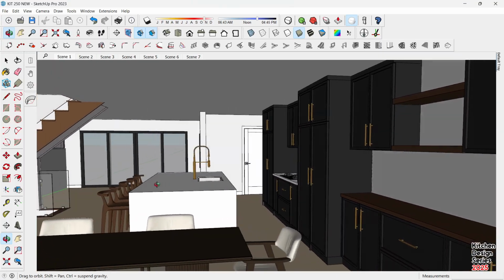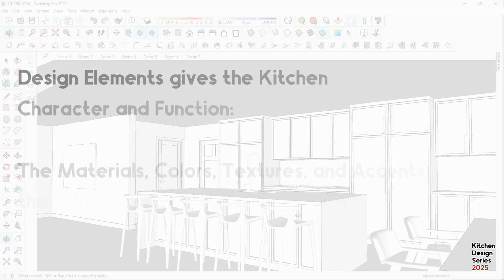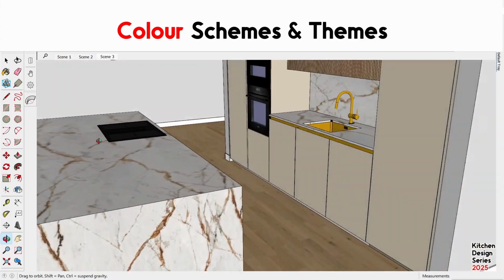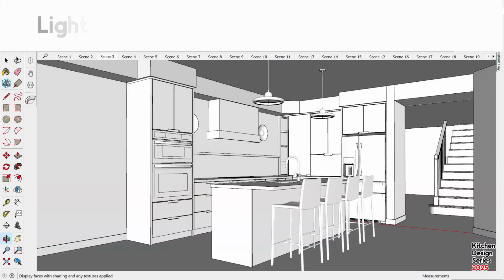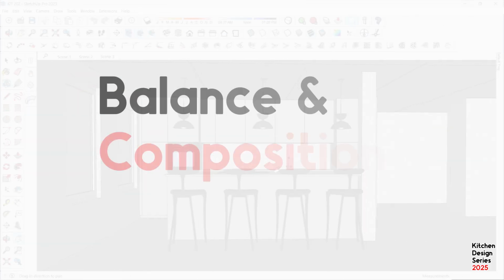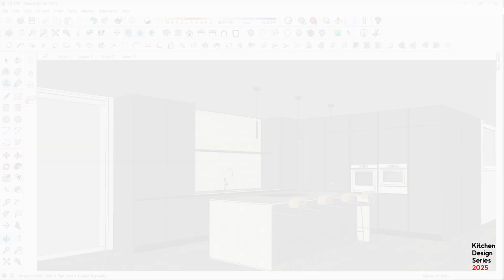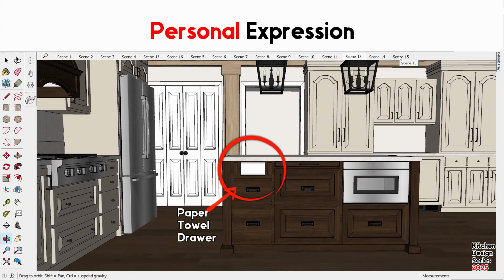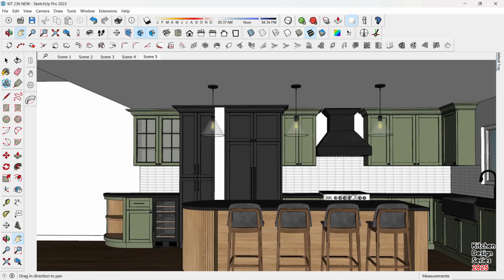How to Design Kitchens in SketchUp | Kitchen Design Elements | Tutorial (2025) Episode 3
Welcome to Episode 3 of the Kitchen Design Series! ✨
In this tutorial, we explore the key design elements that bring your kitchen to life in SketchUp — from proportions and detailing to color balance and textures. It’s all about turning a simple layout into a cohesive and visually engaging space.

This episode covers:
✅ Core kitchen design elements — Materials & Finishes, Color Schemes & Themes, Lighting as Design, Balance and Personal Expression
✅ How to apply design principles directly in SketchUp
✅ Integrating materials and finishes that define your kitchen’s style
✅ Tips for achieving professional-level detail in your 3D model

By the end, you’ll understand how every design choice — big or small — shapes the overall mood and functionality of your kitchen.